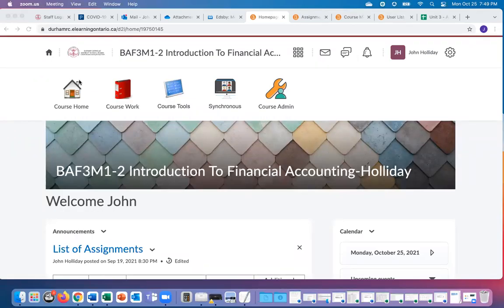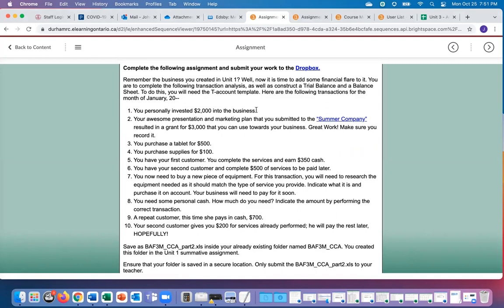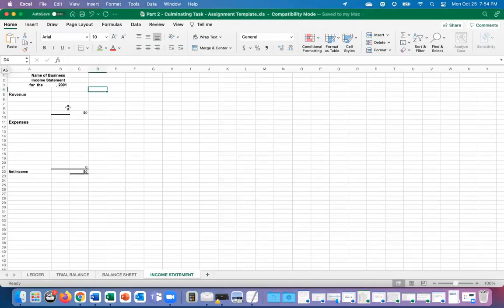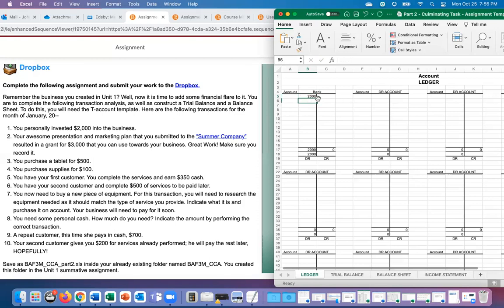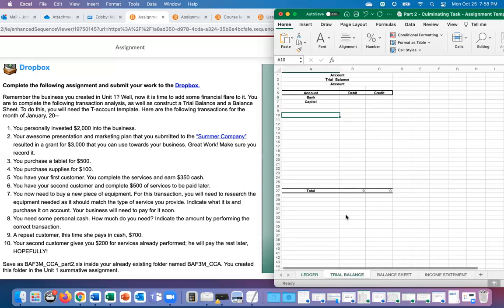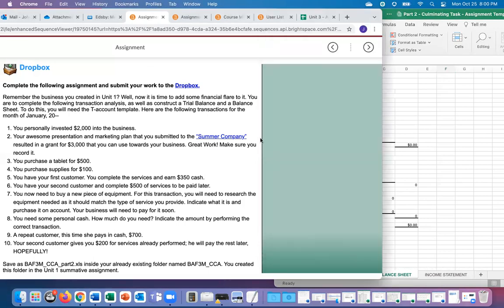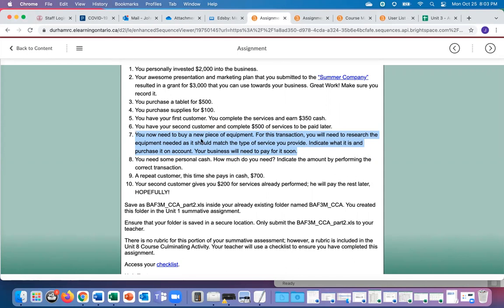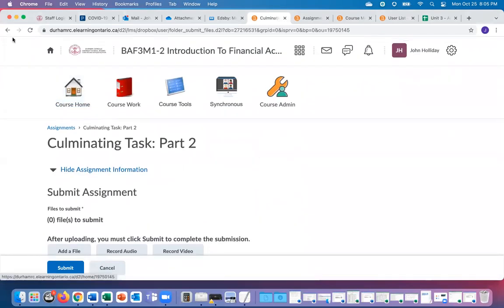Culminating Task - Part 2 (BAF 3M1)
This video shows you how to complete the Culminating Task: Part 2.